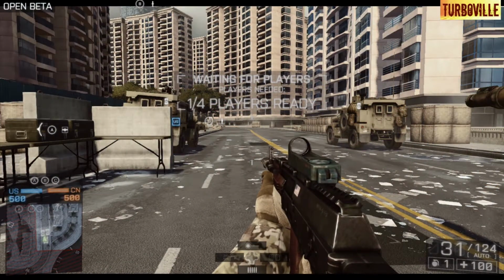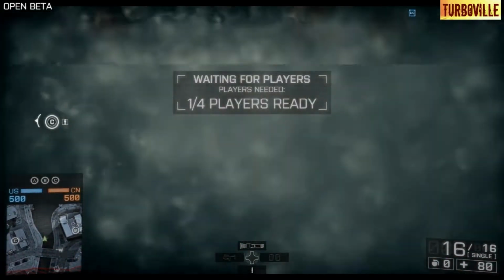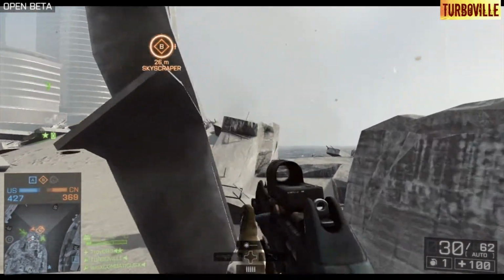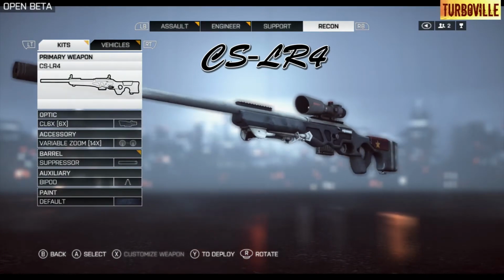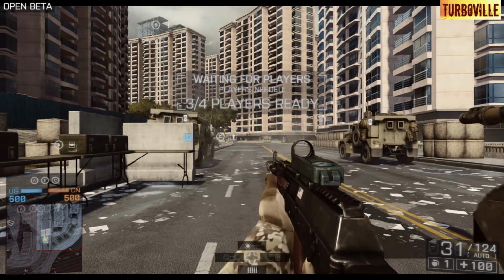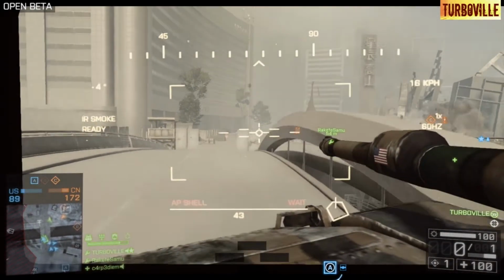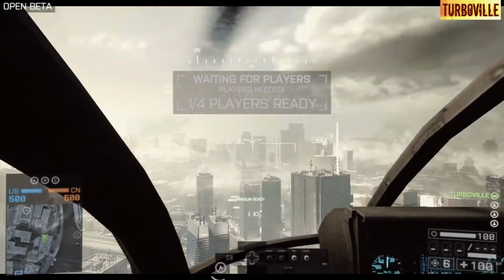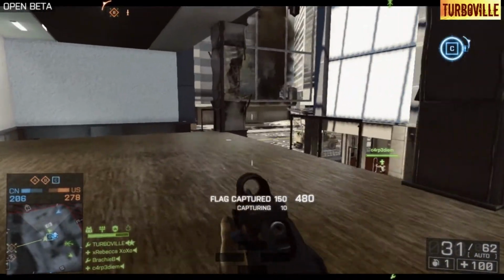Beginners Guide To The BF4 Beta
I have a Beginners Guide To The BF4 Beta today. Covering all the main changes from bf3 and also covering the start out weapons and gadgets for each kit and vehicles available.

The Open Beta starts on the 4th so if you've not tried it yet, give it a go. It's completely free and you never know, you may even like it!!

My Friends